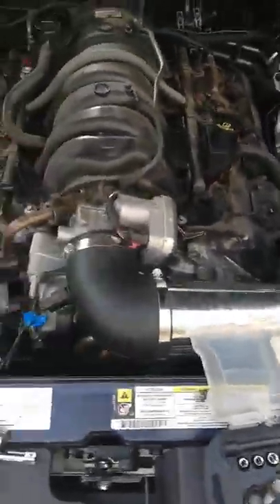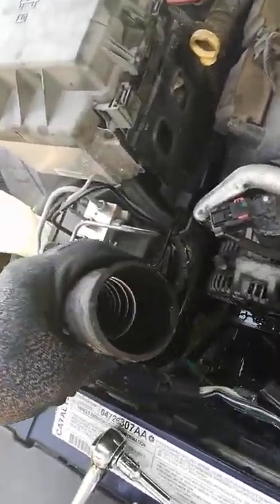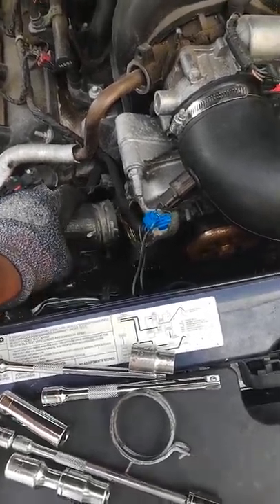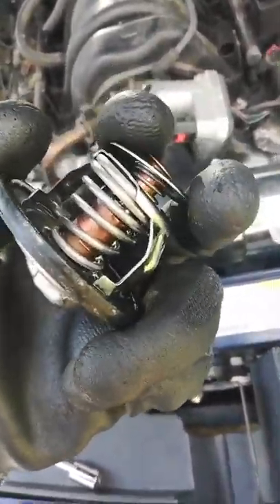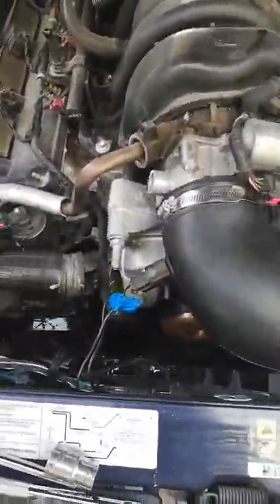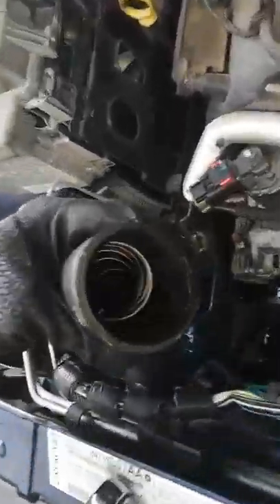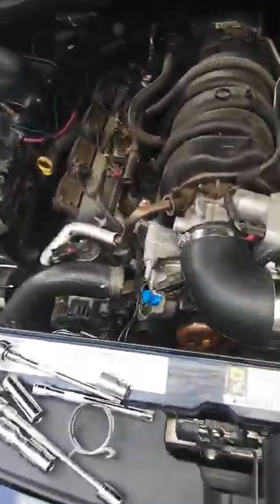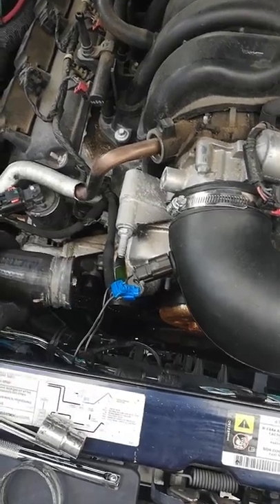Upper radiator hose rock hard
If you're like me and you had a Dodge Charger with a rock hard radiator hose making you think that you have rocks in your car well don't panic it is just a spring...